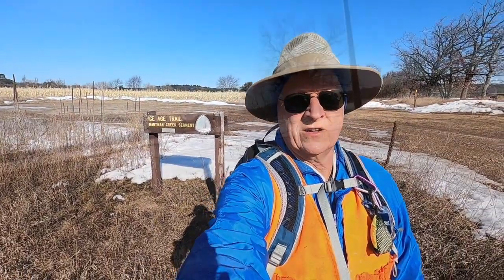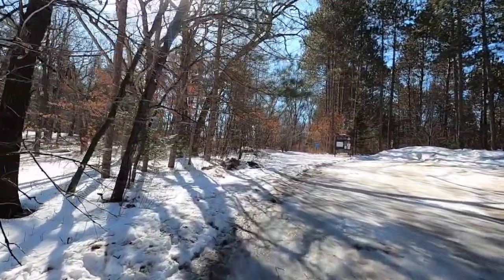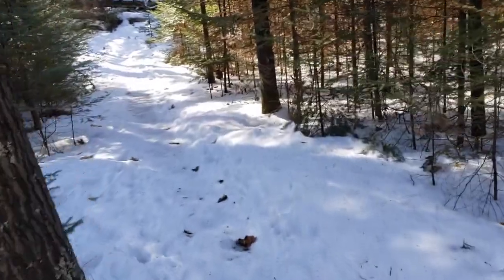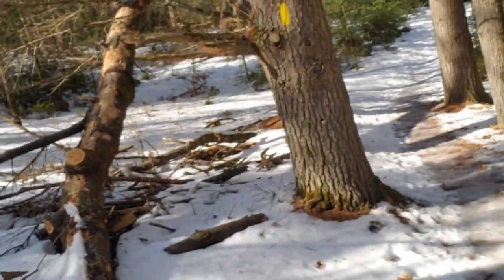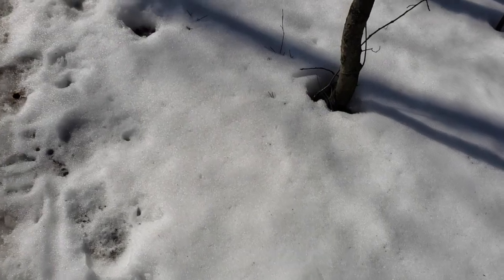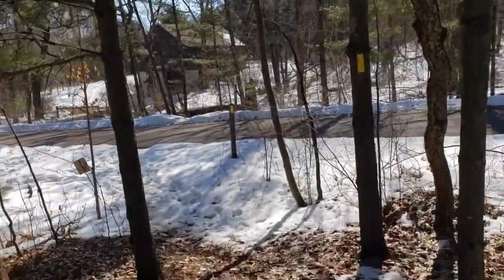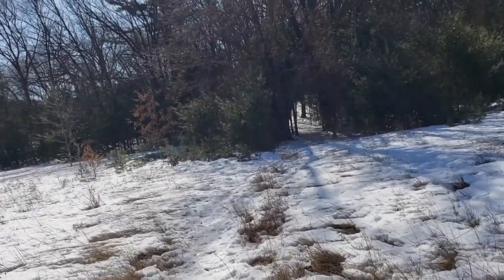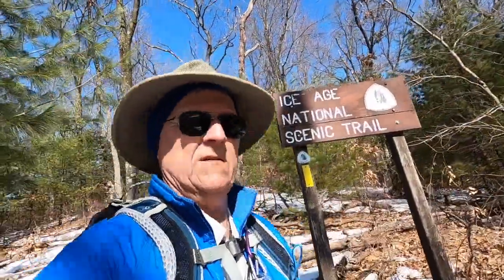Ice Age Trail - Hartman Creek Segment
Hiking the Ice Age Trail - Hartman Creek Segment in late winter.

You can get more information about hiking the Ice Age Trail